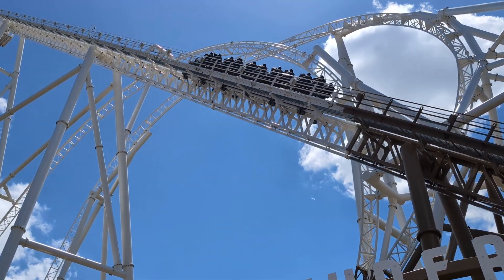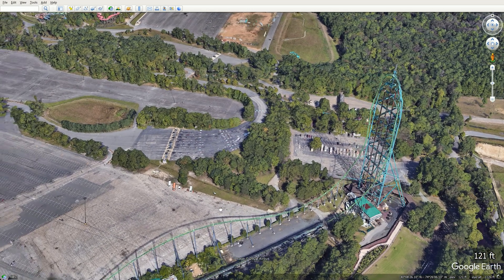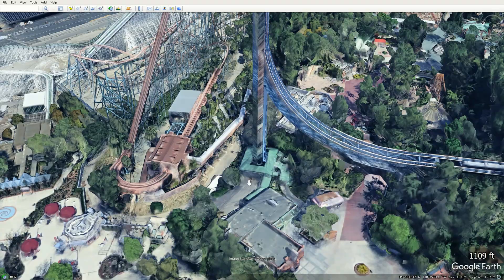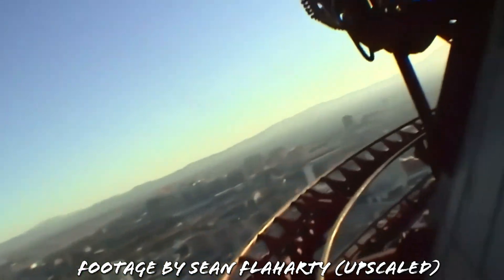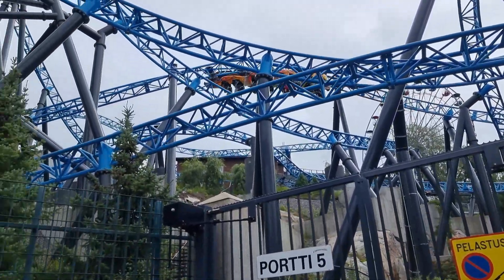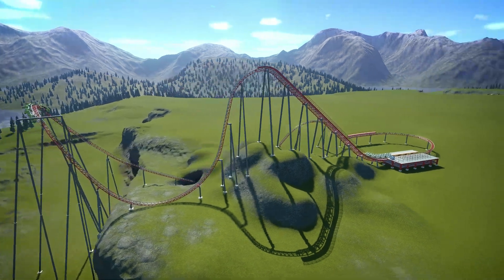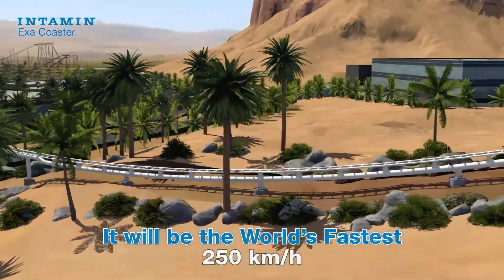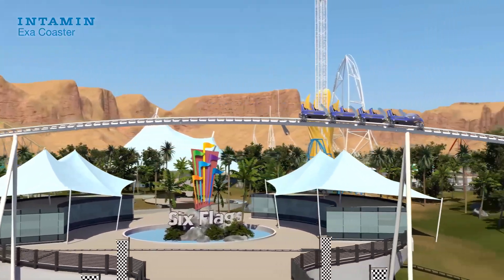How Tall is This Roller Coaster? - What Exactly Are We Measuring?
Most roller coaster enthusiasts can list off the height of several famous roller coasters - some will even get it right, but what are these heights actually measuring?

How do you really measure the height of a roller coaster? 🎢 In this video, I dive deep into the complexities of roller coaster height measurements—covering everything from ground level to sea level, and even going underground! From towering structures like Kingda Ka to coasters with unique height claims, we’ll see why not all height measurements are equal. Plus, we’ll explore how Guinness World Records determines coaster heights and if there’s a better way to measure.

🚀 In This Video:

Real-life and Planet Coaster examples of towering coasters
Insights on world records and unusual measurement methods
Coasters like Kingda Ka, Superman Escape from Krypton, and the massive Falcon’s Flight
Question of the Day: Do you think roller coasters should have standardized height measurements?